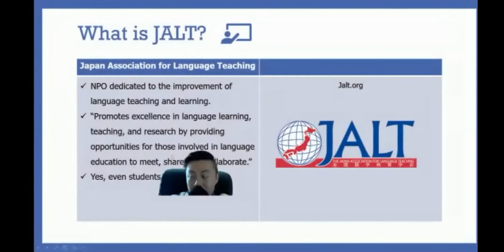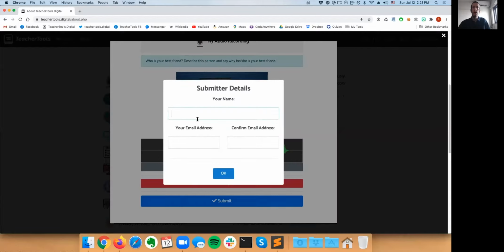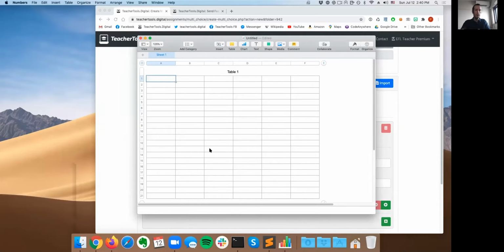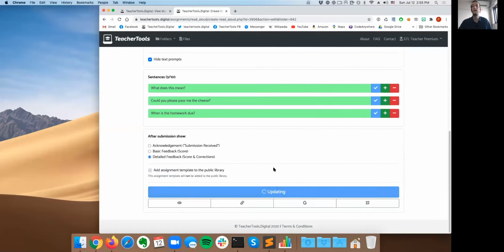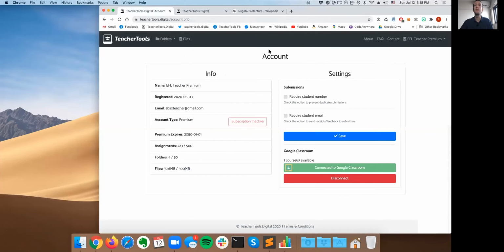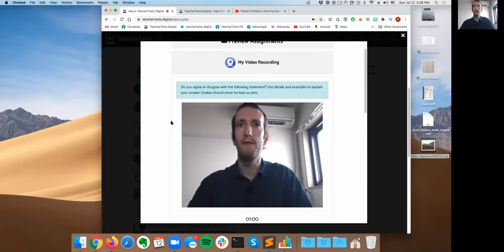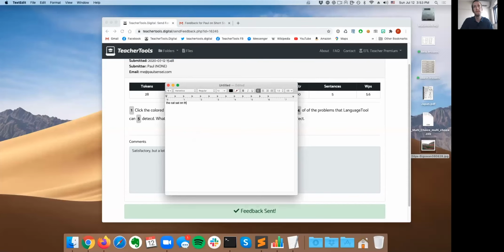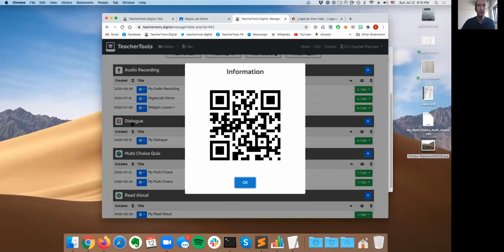Paul Raine at JALT Niigata: TeacherTools.Digital - Digital Assignments for 21 Century Teachers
On July 13, 2020, JALT Niigata hosted a session by Paul Raine from TeacherTools.Digital—a platform for creating and administering a range of different language teaching and testing assignments, which cover all four skills of speaking, listening, reading and writing.

It is compatible with smartphones, tablets, desktops, and laptops, and runs on all modern browsers, including Google Chrome, Mozilla Firefox, and iOS Safari. Teachers can log into the site with their Google or Microsoft account and start making assignments immediately. Students do not need to register with the site, and simply input their details when they submit an assignment, thus making onboarding super simple and easy. When a teacher makes an assignment, a link is generated, which can be passed to students for submission. Links can also be easily posted on the LMS of your choice, including Google Classroom, Blackboard, Moodle, and many others.

Attendees received a free three-month trial of TeacherTools.Digital's premium version.

Paul Raine (MA TEFL/TESL, University of Birmingham 2012) is an award-winning teacher, presenter, author, and developer. His books include the best-selling 50 Ways to Teach with Technology and the innovative multi-path graded reader Journey to Mars. He has also developed his own websites for teachers and learners of EFL (apps4efl.com / efl.digital). He has published numerous research articles on the teaching and learning of English as a second language, and is particularly interested in Computer Assisted Language Learning (CALL). He currently teaches at two universities in the Tokyo area.